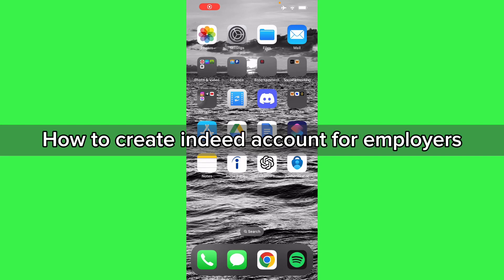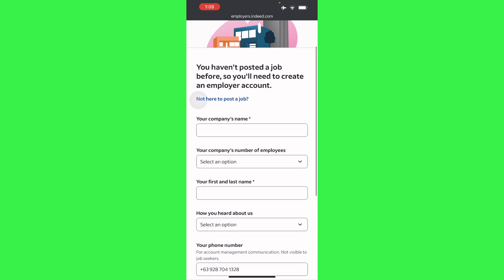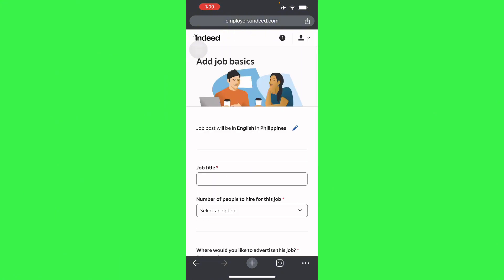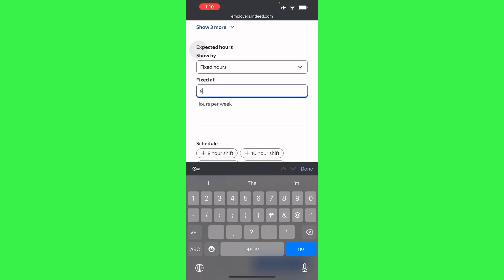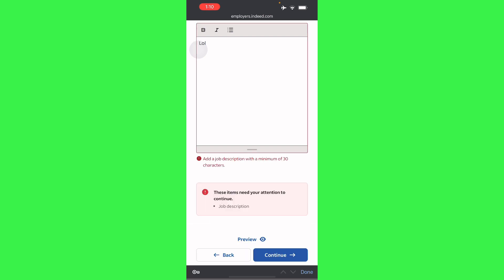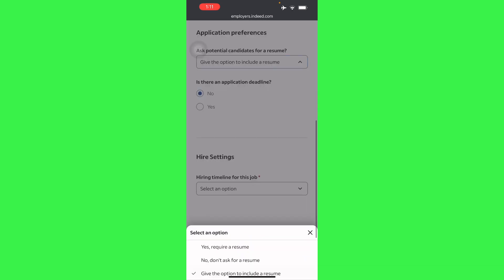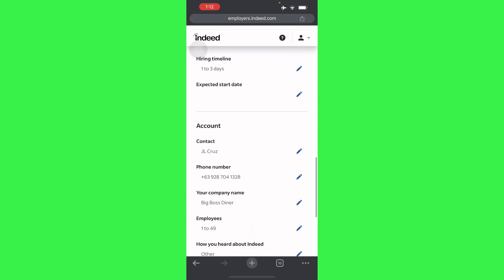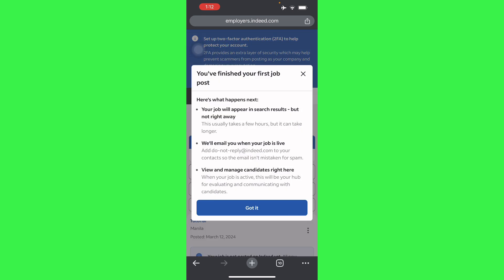How To Create Indeed Account For Employers | Step-By-Step (2025)